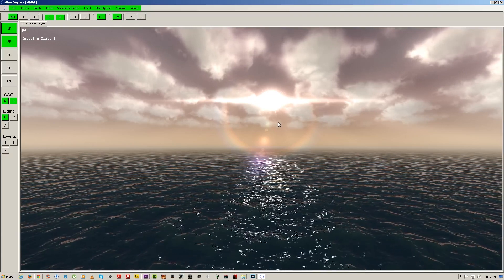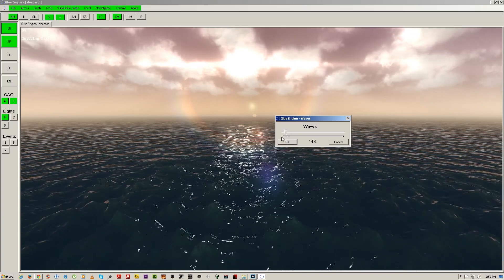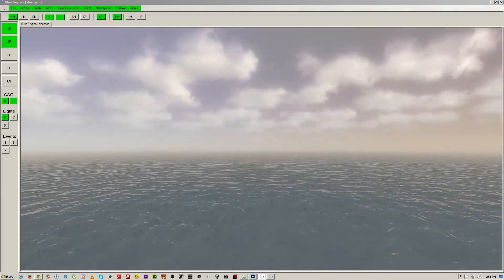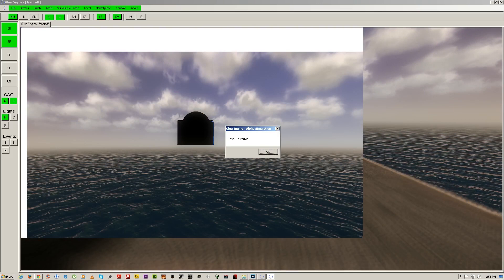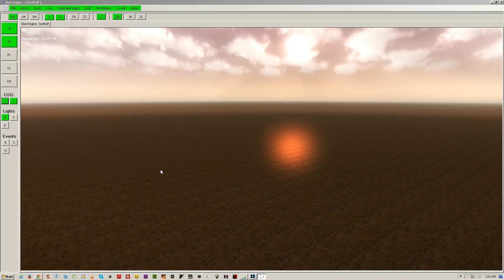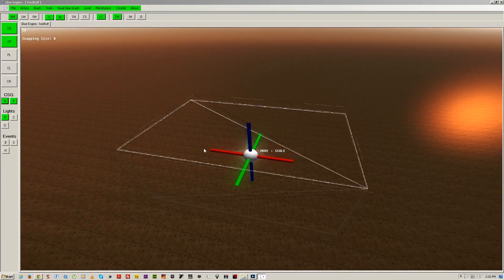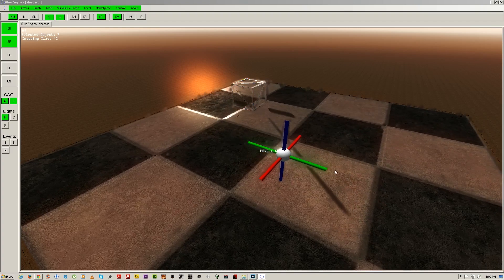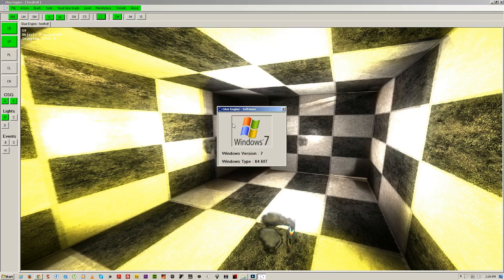Glue Engine | New Features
Graphic Engine Tool. Create games in less than 10 minutes. Glue Engine - The 1st class engine for everyone.

In this video we are representing new features for level mechanics and Visual Glue Graph